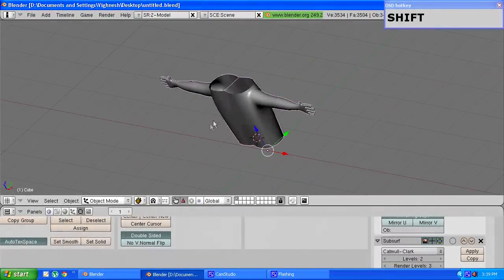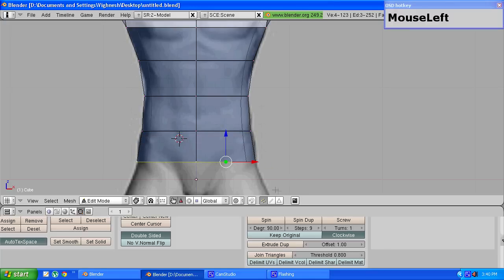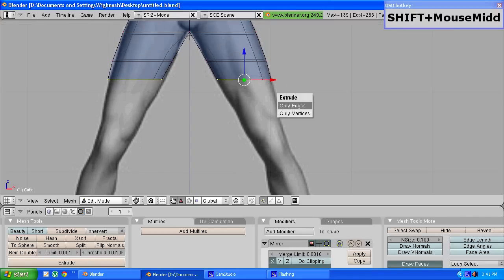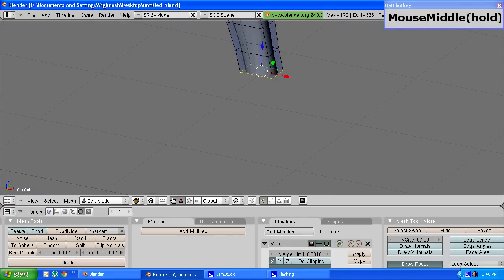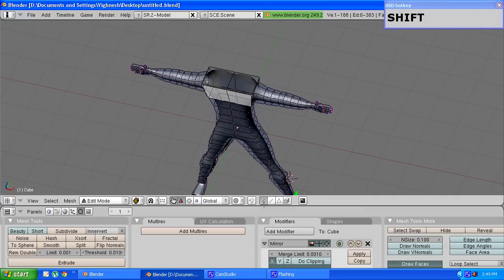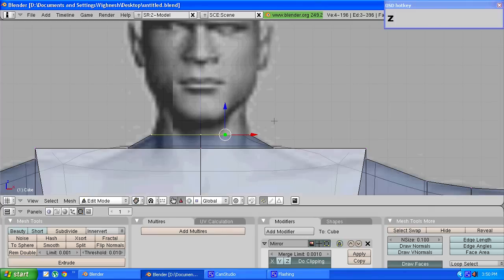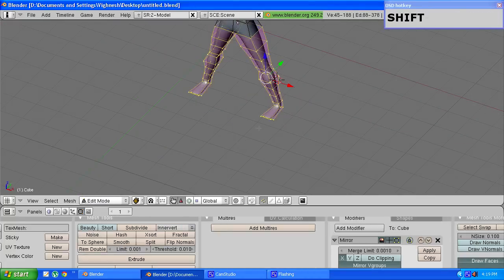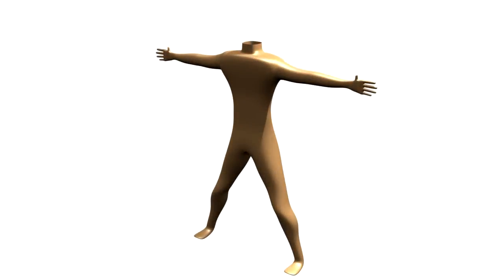Blender - Human Model Tutorial ( Part 2 )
My very First Blender Tutorial, which shows you how to model a basic looking human in Blender 2.49b. I suggest you get familiar with the Blender Interface before watching this.